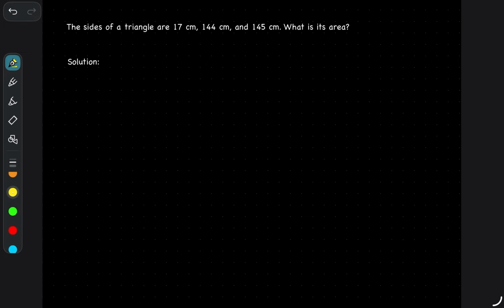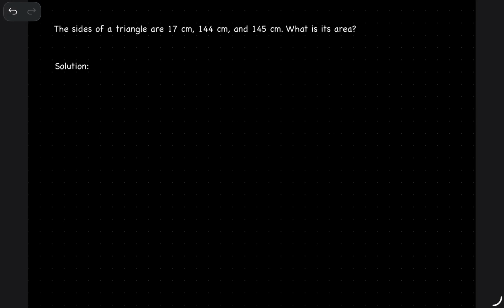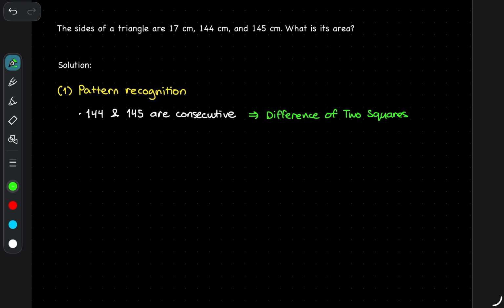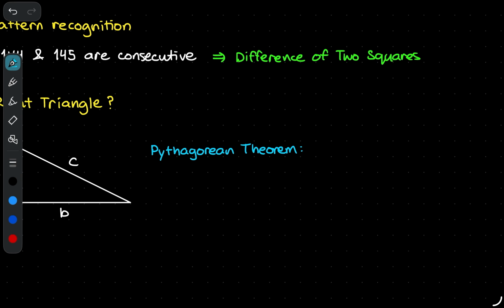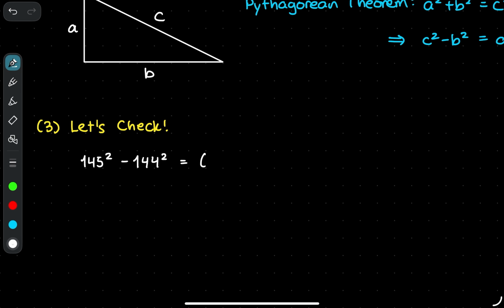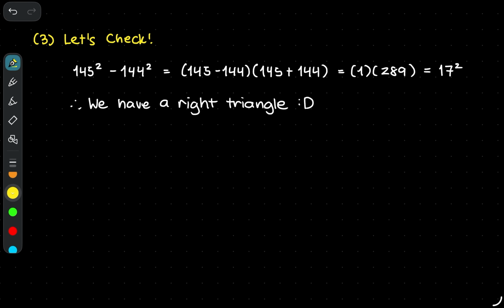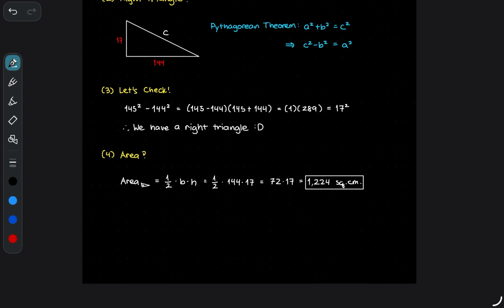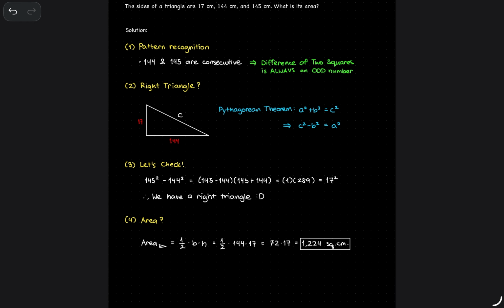Don't Use Heron's Formula for This! (Triangle Area Trick) | HOW TO SOLVE | Geometry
When you are given all three sides of a triangle and asked to find the area, your first instinct is probably to use Heron's Formula. But before you start calculating massive square roots, take a closer look at the numbers!

In this video, I'll show you how pattern recognition can save you minutes on your math competitions. By spotting consecutive numbers and using the Difference of Two Squares, we can prove this weirdly shaped triangle is actually a perfect Right Triangle!

The Problem:
The sides of a triangle are 17 cm, 144 cm, and 145 cm. What is its area?

We will cover:
1. The Trap: Why Heron's formula is too slow for this problem.
2. Pattern Recognition: Spotting the consecutive numbers 144 and 145.
3. The Pythagorean Check: Using c^2 - b^2 = a^2 to test for a right angle.
4. Difference of Two Squares: The algebra shortcut: 145^2 - 144^2 = (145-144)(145+144).
5. The Final Calculation: Using A = 1/2 bh for a simple finish (1224 sq. cm).

Timestamps:
0:00 - The 3-Sided Triangle Dilemma
0:34 - Why we shouldn't use Heron's Formula
0:56 - Spotting the Pattern (144 and 145)
2:13 - The Difference of Two Squares Shortcut
3:34 - Proving it's a Right Triangle
4:48 - Calculating the Final Area

▶️ The "At Least One" Probability Trick: youtu.be/hEgNolletzc